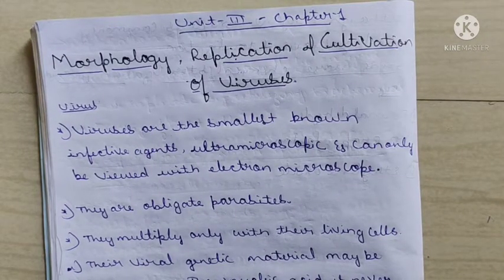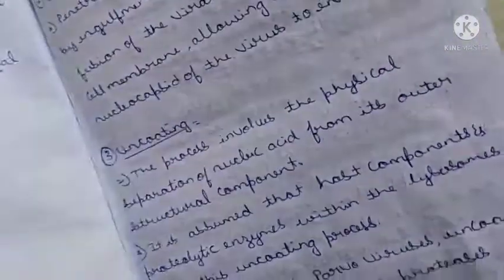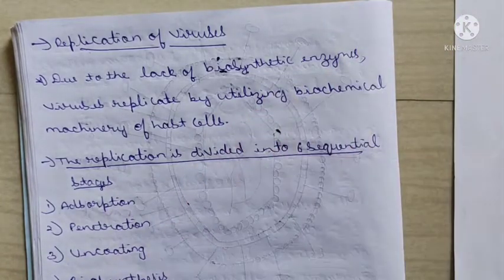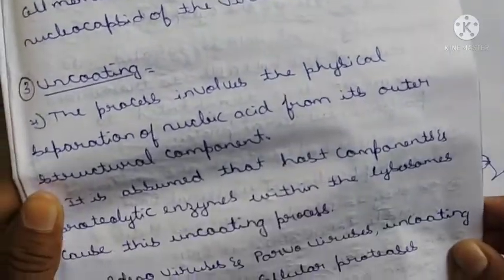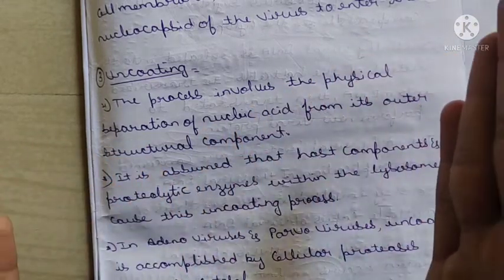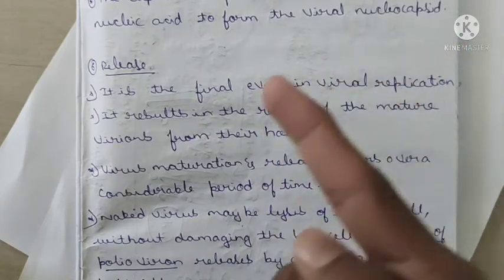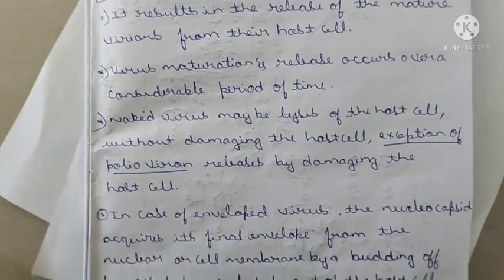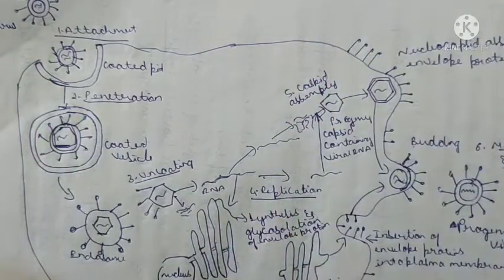Replication of virus|Important 10mark question|Microbiology|B-Pharmacy (3sem)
Notes of the lecture.